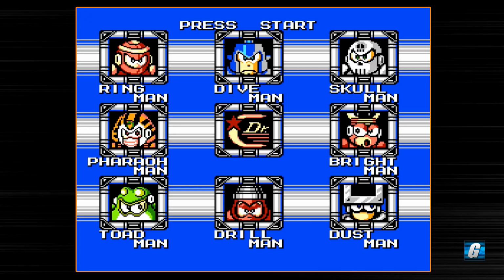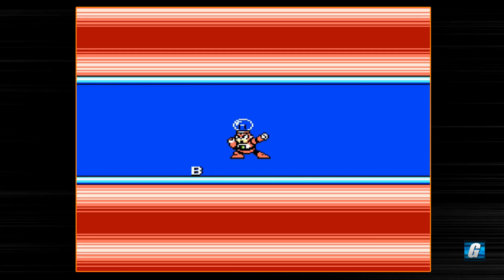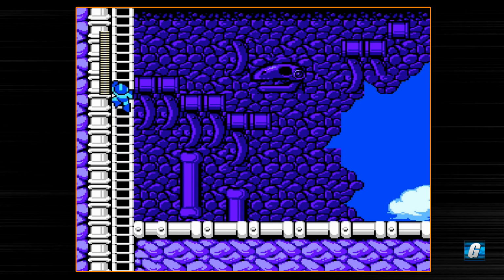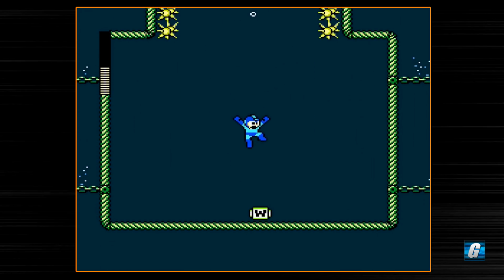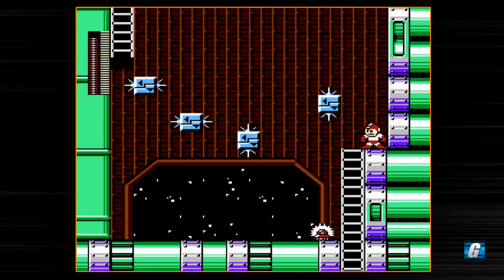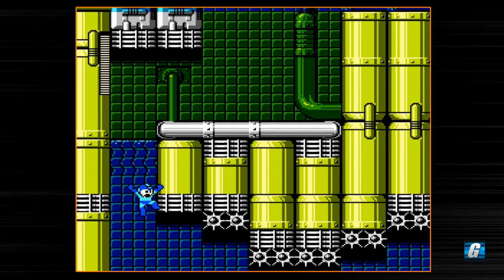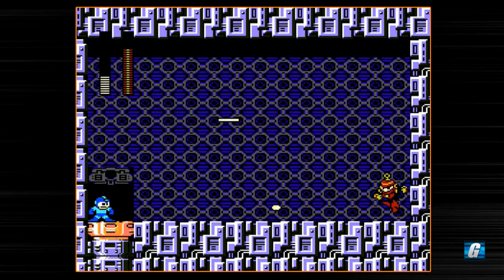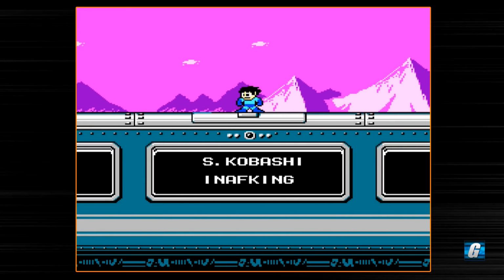Mega Man 4 Full Playthrough (NES) | Let's Play #320 - Better Than Last Time!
Join me for a full Let's Play of the fourth NES Mega Man entry, creatively titled, "Mega Man 4".

This is a game I have played through multiple times on my channel in the past, but now we're doing a run through the RetroUSB AVS console, with the video rendered at 1080p, 60FPS.